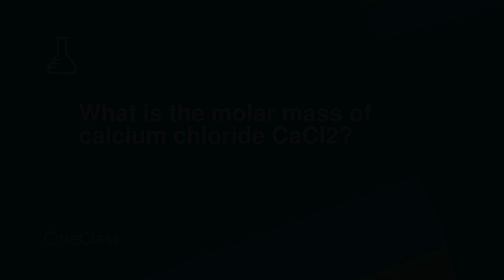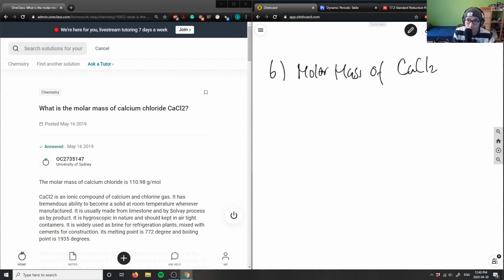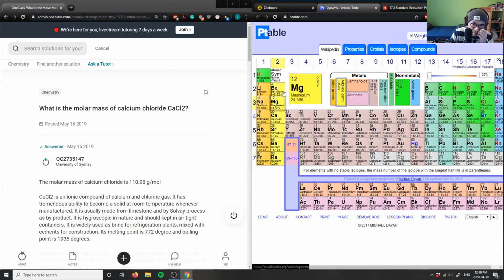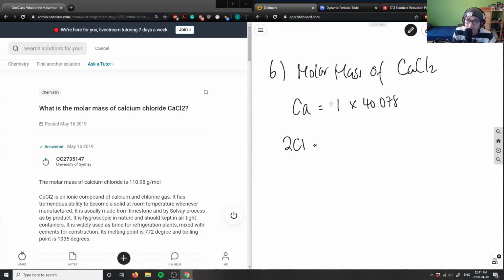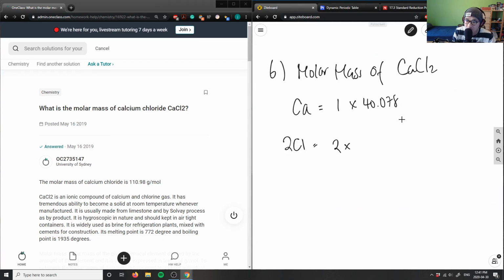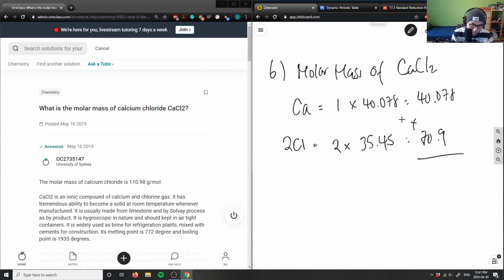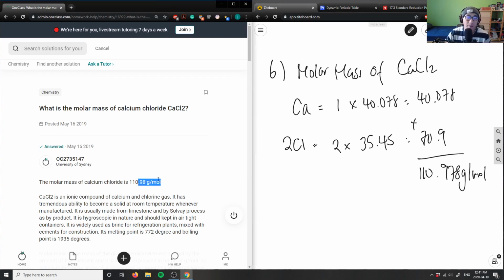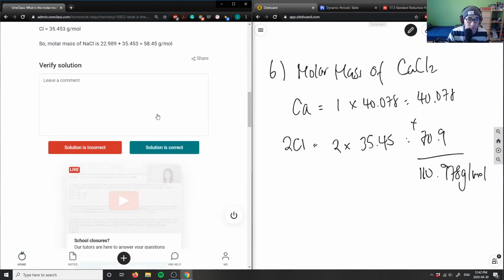What is the molar mass of calcium chloride CaCl2?